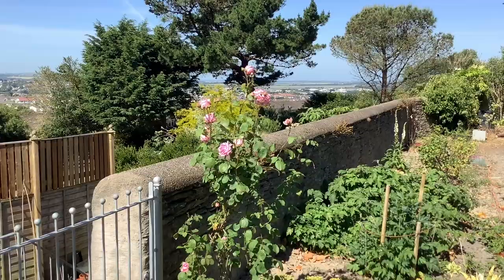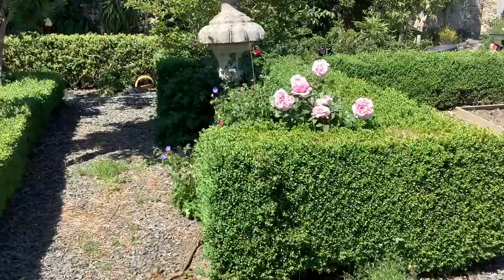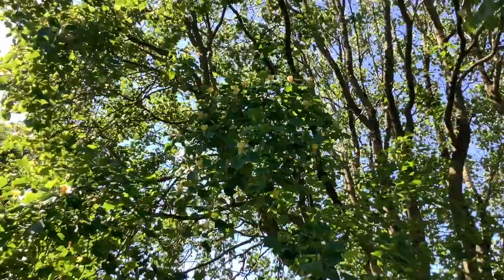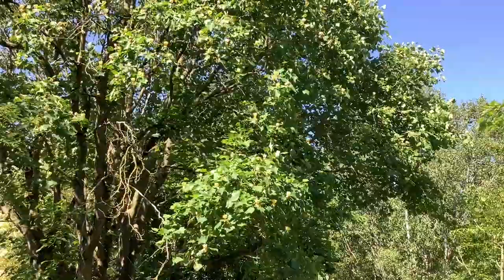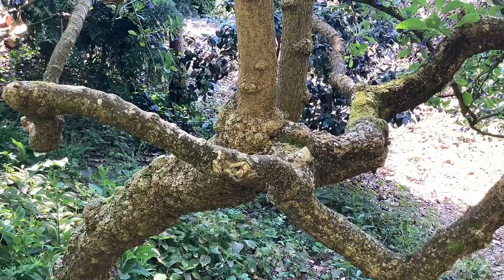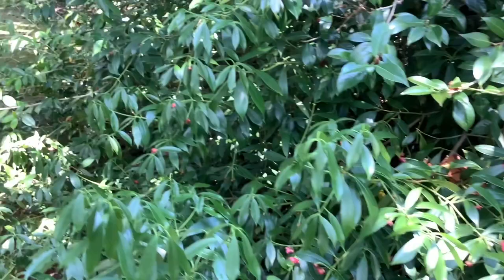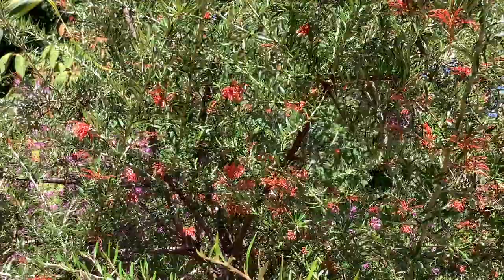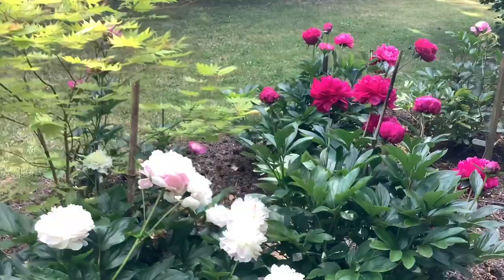Gorwell garden walk June part 1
June in Gorwell House Garden takes us to more roses including the earliest recorded Hybrid Tea 'La France' of 1867 and the highly scented Californian rose in its double form Rosa californica 'Plena'. We look at more Chestnut trees - the beautiful Indian Horse Chestnut 'Sydney Pearce' and the Red Buckeye Aesculus pavia and the Californian Buckeye Aesculus californica. The North American Tulip tree is in flower as is the strange blue flowered Argentinian tree, Iochroma australe with its amazing warty trunk.